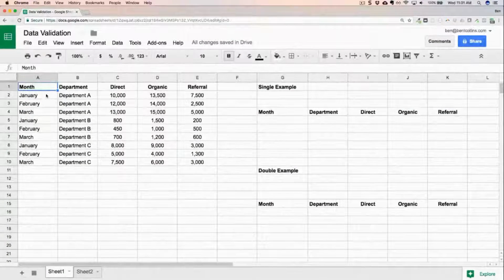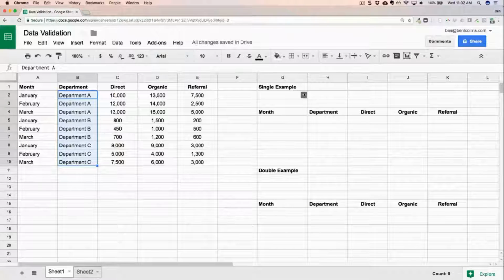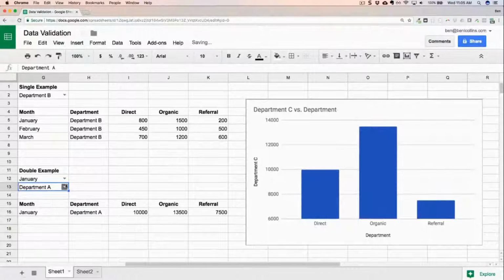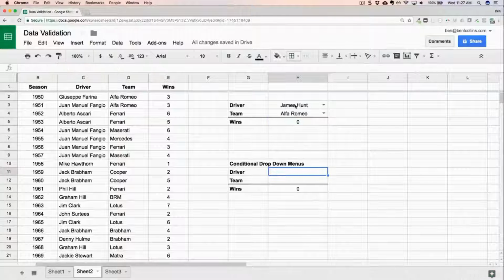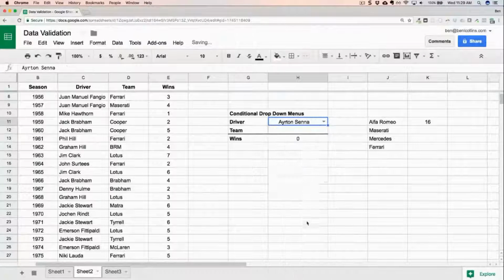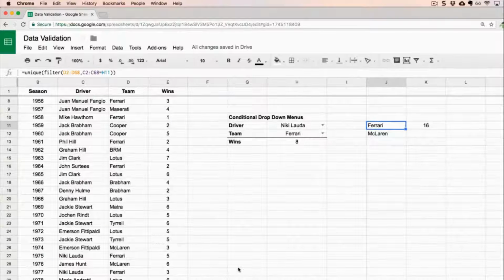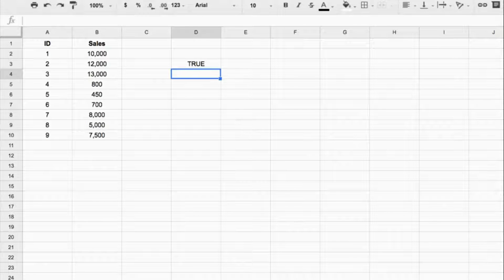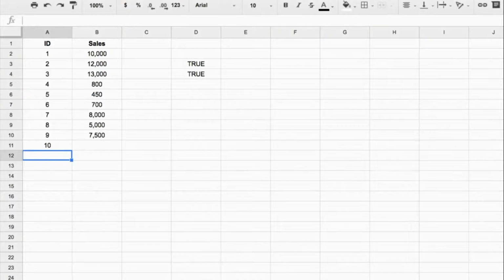ephpComun - Excel Day04 DATA VALIDATION